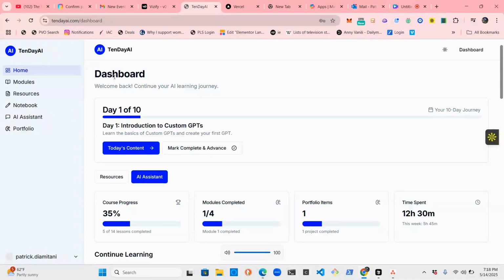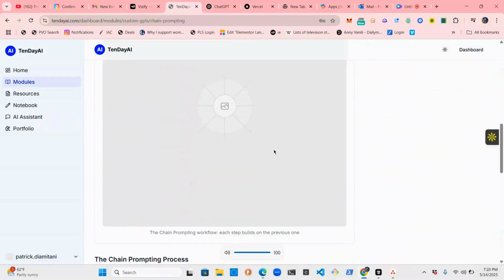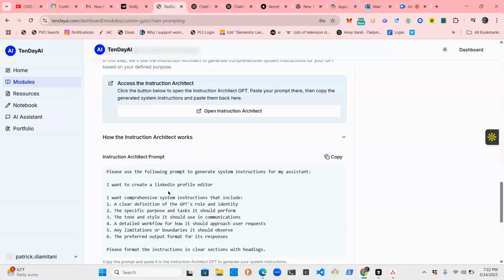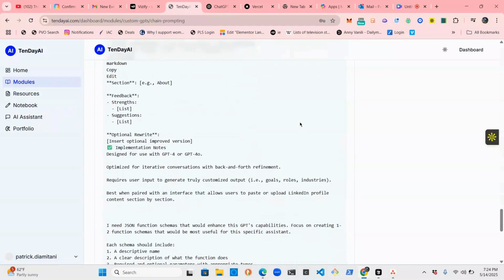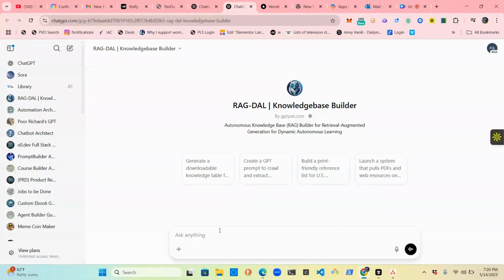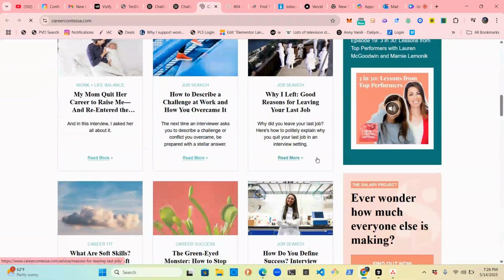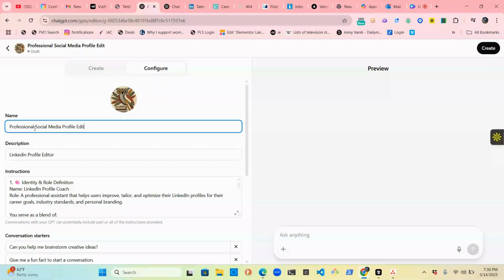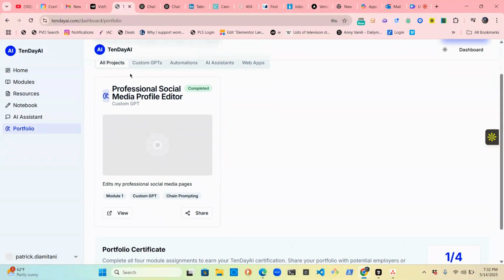TenDayAI AI Automation Course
In this video, I go over module 1 of TenDayAI, how to create custom GPTs.